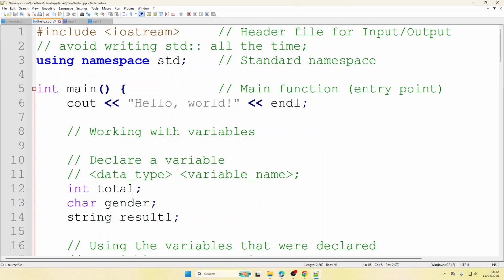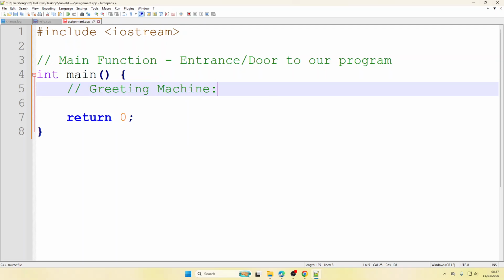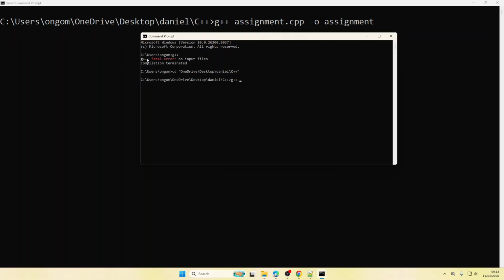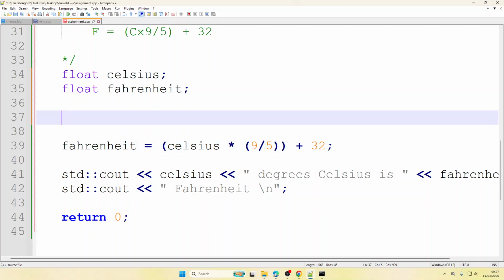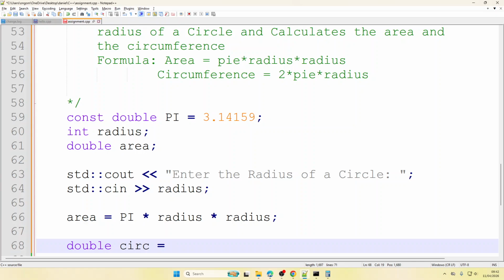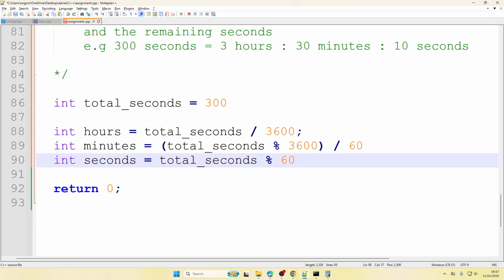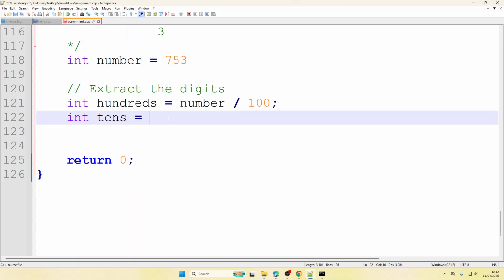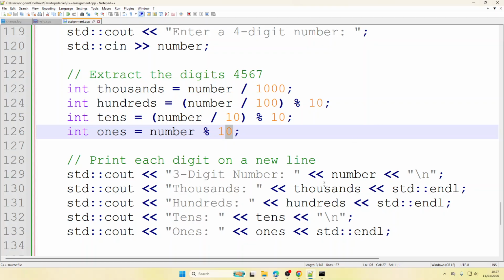C++ Variables and Operators | The Practical Way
C++ Variables and Operators - the practical and theoretical combined.